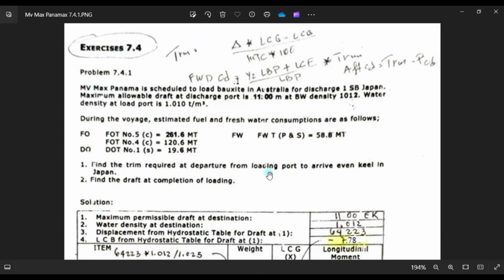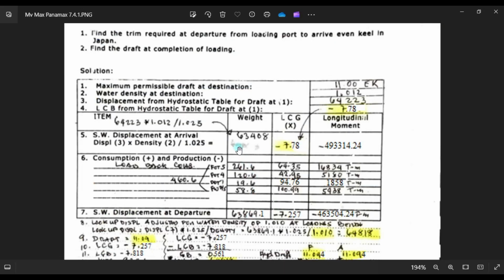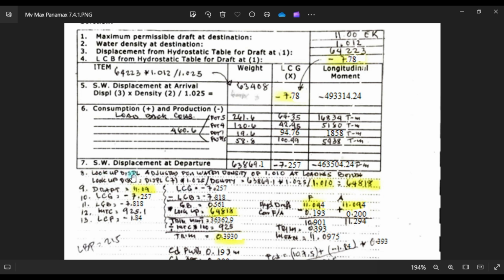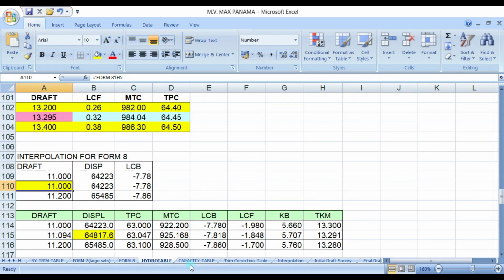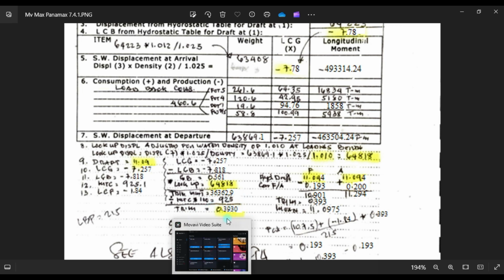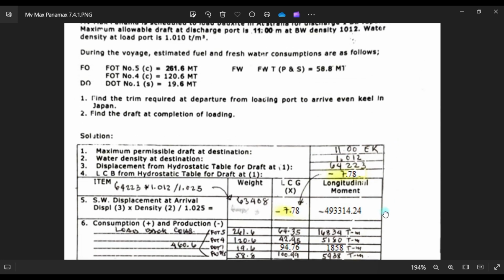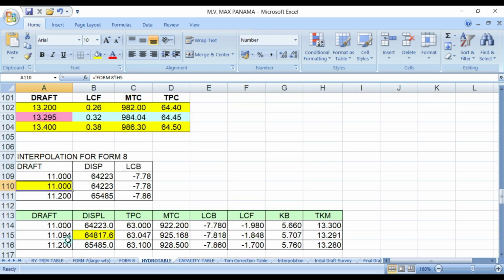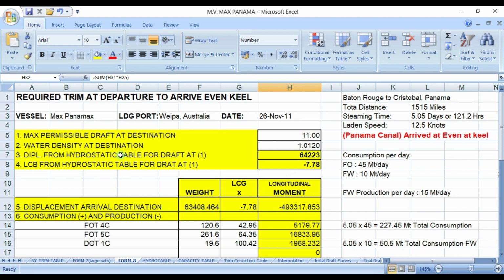How to arrive in Japan even keel with a trim of 0.393 m on departure at load port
This video is a short presentation of how to arrive at a discharge port in Japan at Even Keel. This can also be used on arrival in any port and to arrive at Even Keel. It will make it easy for the Chief Mate to compute the arrival draft without using the Loadicator. Arrival draft makes things easy at the tip of your fingertips. Take advantage of such a program to lessen your workload on board. This is not a shortcut method but rather a mathematical approach by Excel for shipboard use.
Here you will be loading at Port of Weipa, Australia and you will advise the foreman of your departure draft. In the same manner, you will make a draft survey or reading with the Draft Surveyor to compute for your trimming cargo into your trimming holds.
This will also be a checker to your program of form #8. You can use this program to compute your arrival drafts in Japan by applying reductions of weights in your entire voyage. If you have any questions, please make a comment in the comment section.